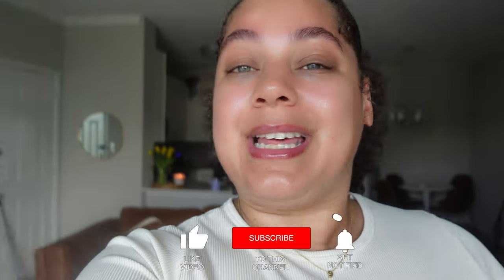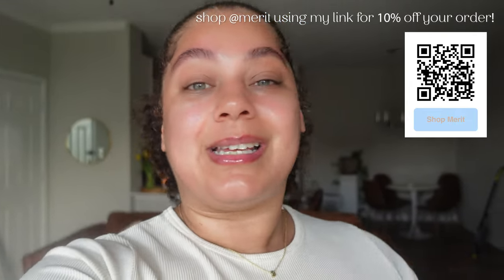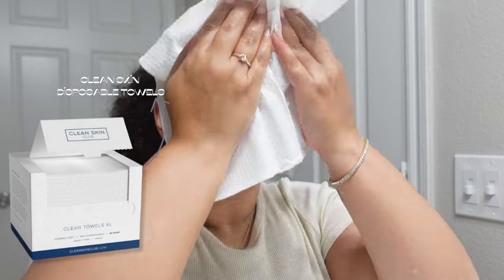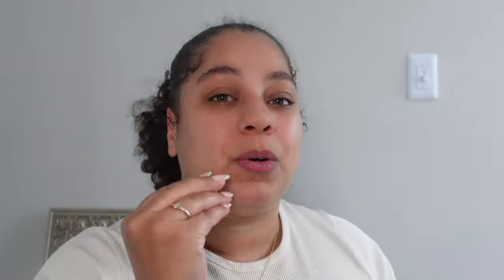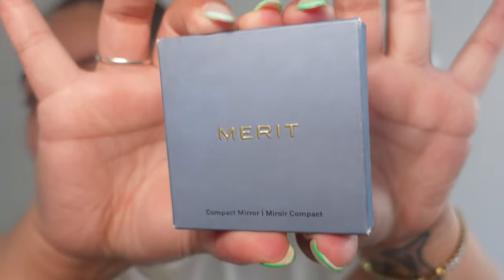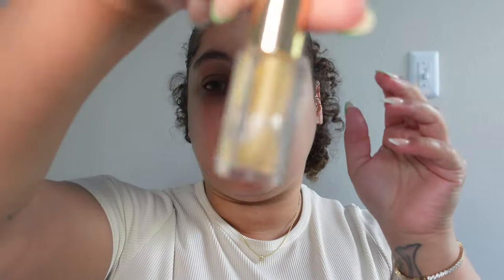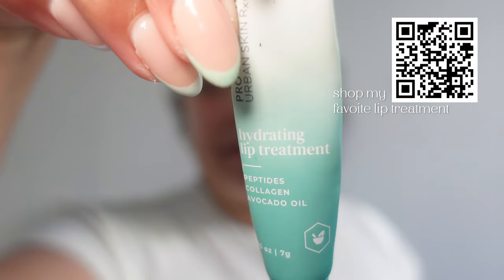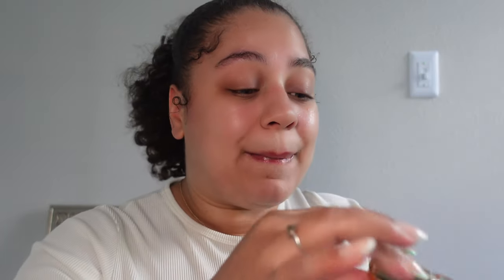GLOWY Summer SKINCARE Routine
Having hydrated skin is a MUST. In this video I share some of my favorite products that I incorporate in my daily skincare routine. Enjoy watching as I take you step by step through my routine for glowy, hydrated skin!

◦ AGE: 27
◦ RACE: Black
◦ ETHNICITY: Cape Verdean
◦ CAMERA: Sony zv-1
◦ LOCATION: Atlanta, GA